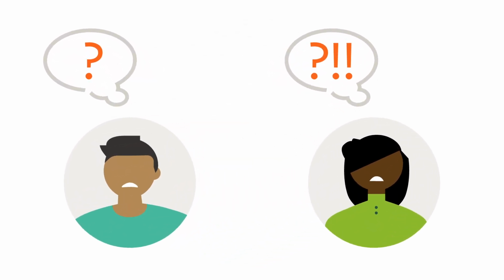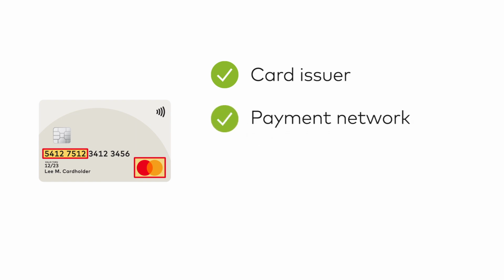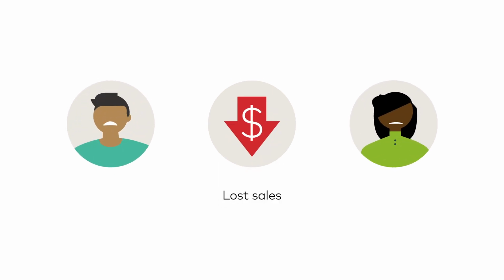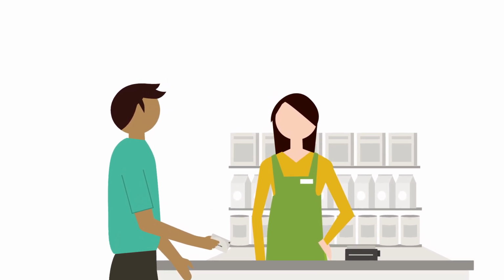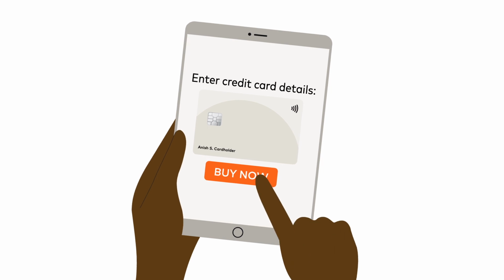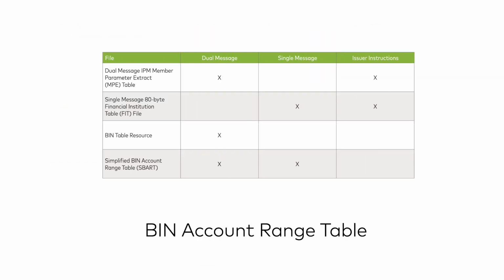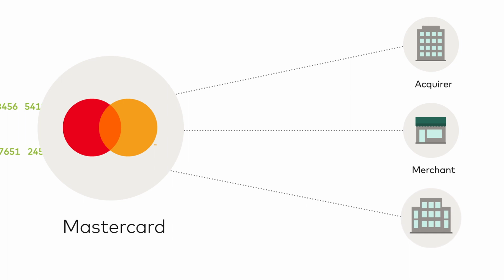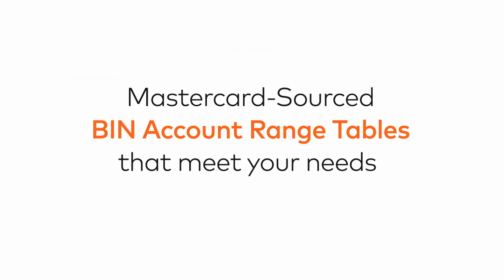Mastercard BIN Account Range Table Standards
The efficient, reliable and accurate decisioning of payment transactions depends on the maintenance and use of current and accurate BIN account range tables provided by Mastercard. This video will help you ensure that your institution is acting in accordance with Mastercard BIN Account Range Table Standards.